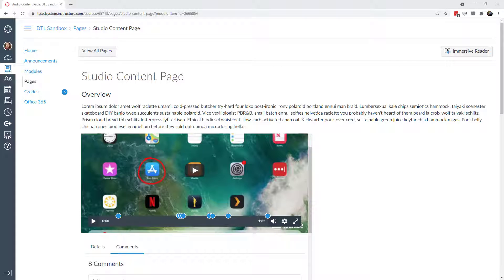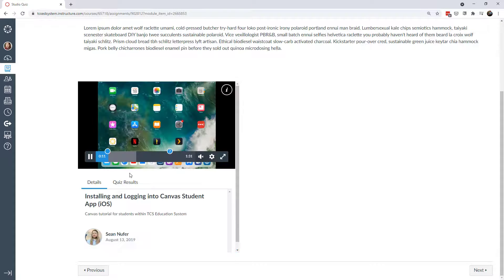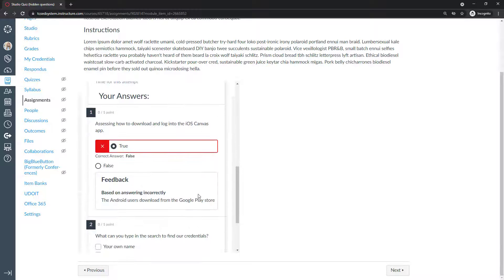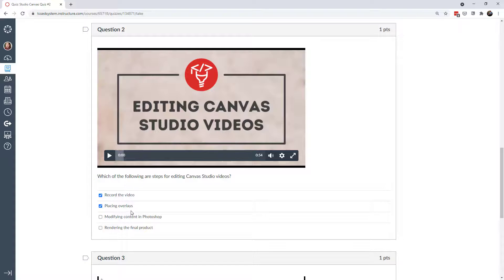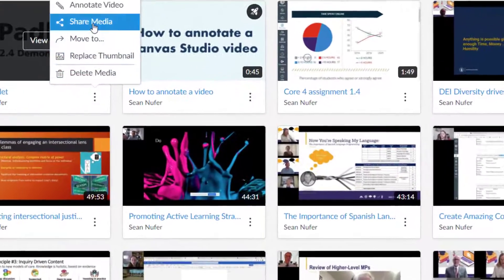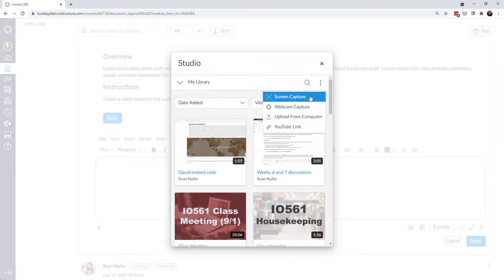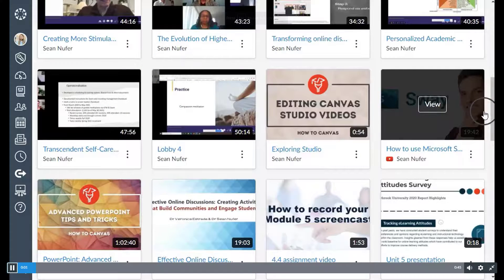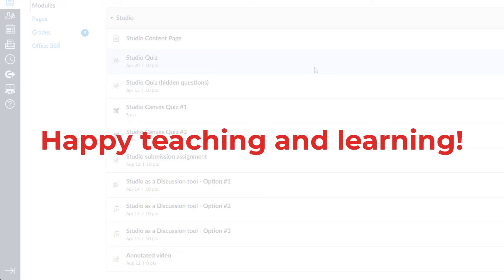Using Canvas Studio for Assignments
Canvas Studio is a fantastic tool for creating webcam videos and screencasts for your students.  It allows you to track analytics to see who has watched the content (and how much), and you can comment and respond to comments right on the video timeline.

However, what we will explore in this video is not only how to create videos with Canvas Studio, but how to use it for assignments, such as discussions and quizzes.  Students can interact with Studio recordings, and they can also create their own original content for assessment purposes.  Join us as we explore and discuss various options for integrating Canvas Studio into our course design to enhance teaching and learning, and increase student engagement through multimedia.

Studio on a content page - 1:00
Quiz in Studio - 2:00
Quiz in Studio (with hidden questions) - 3:27
Canvas Quiz #1 - 4:24
Canvas Quiz #2 - 5:20
Studio submission - 6:02
Discussion idea #1 - 7:27
Discussion idea #2 - 8:22
Discussion idea #3 - 9:05
Annotated videos - 9:49